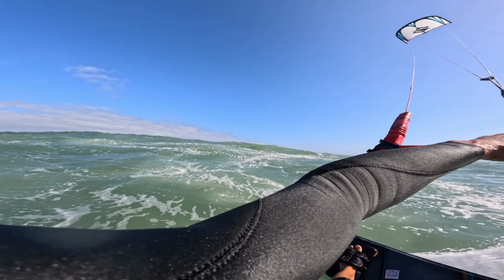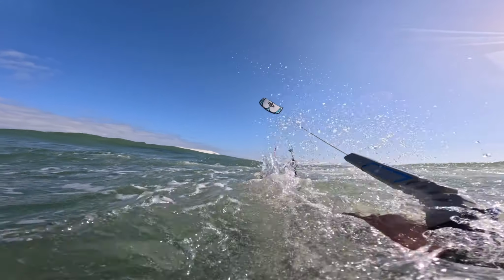How to Increase Kite Flying CONFIDENCE | Learn to Kitesurf Ep. 6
In this 6th episode of learning to kitesurf, I go through some exercises that you can practice when flying your kitesurfing kite on the beach to increase your confidence. As a beginner kite surfer it is very important that you understand the power of the kite and are comfortable handling the power of the kite before getting into the water.